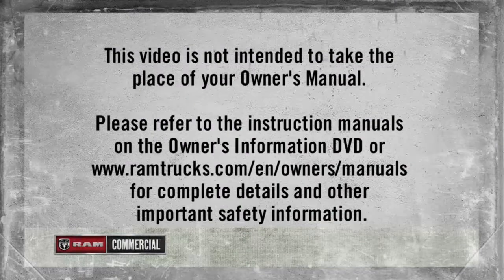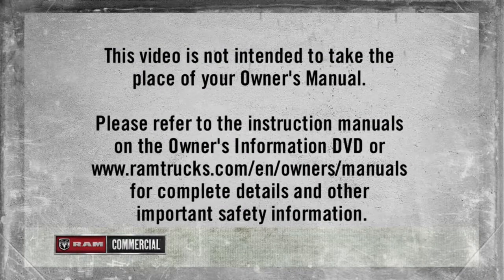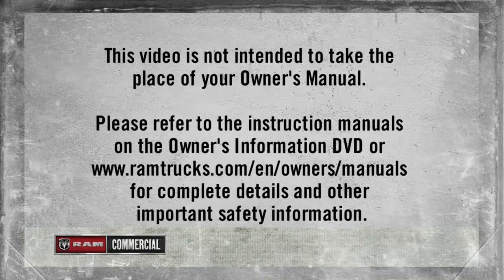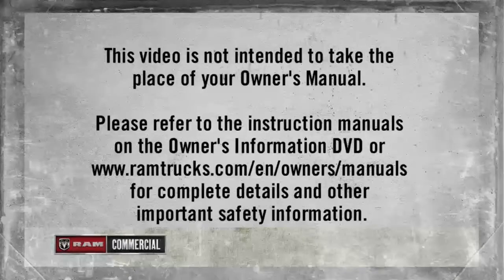2015 Ram Cargo Van Gas Cap Message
This video explains what the gas cap message means on the 2015 Ram Cargo Van